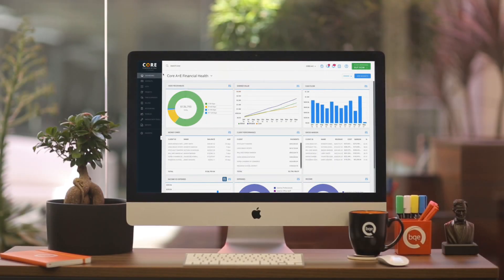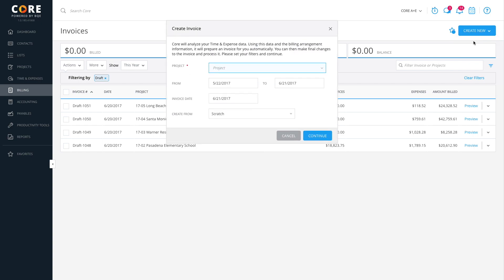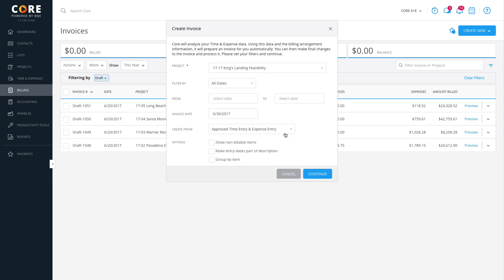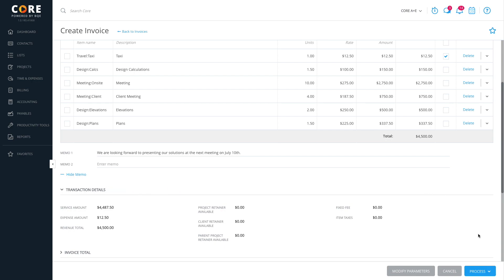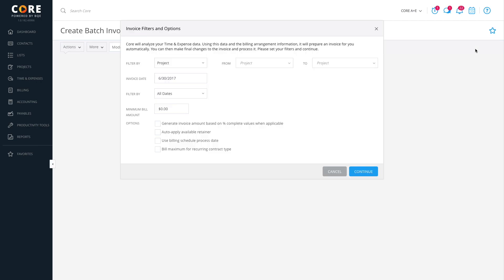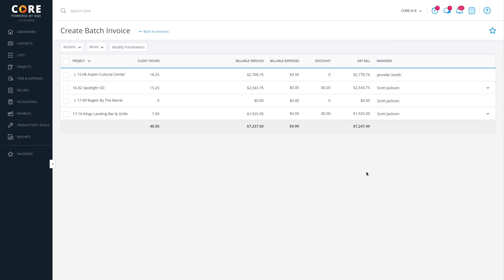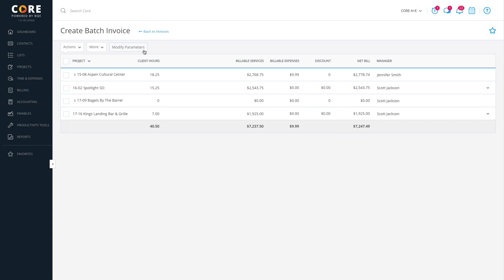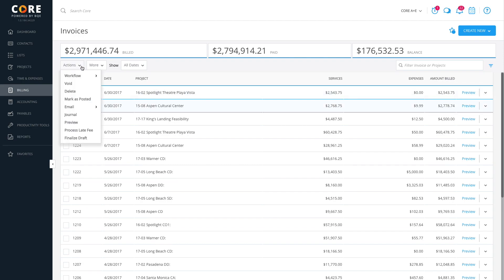CREATING INVOICES IN BQE CORE